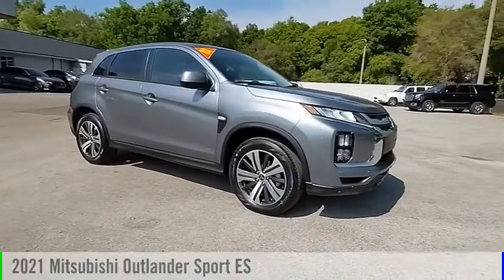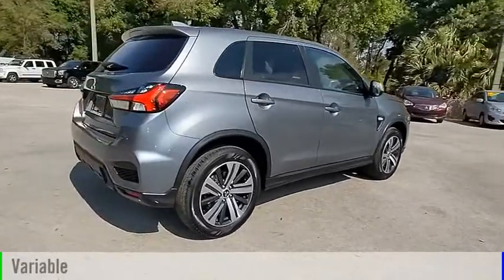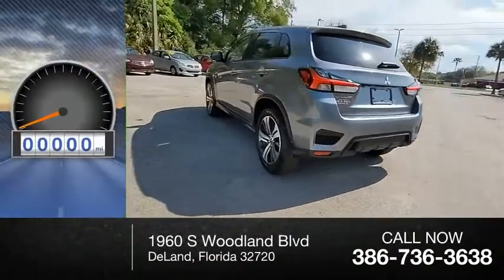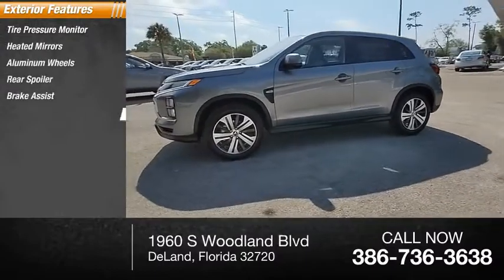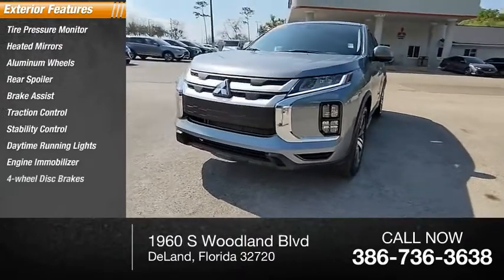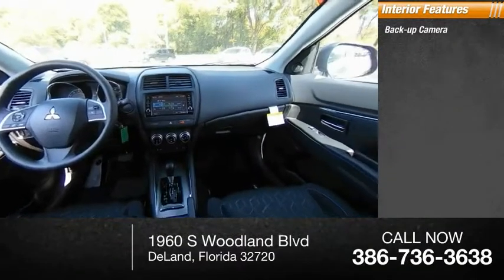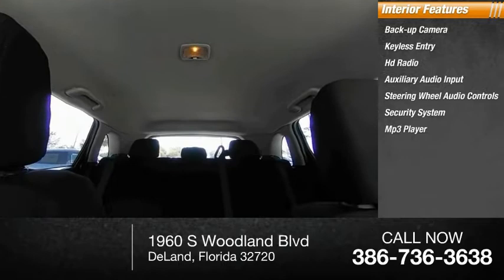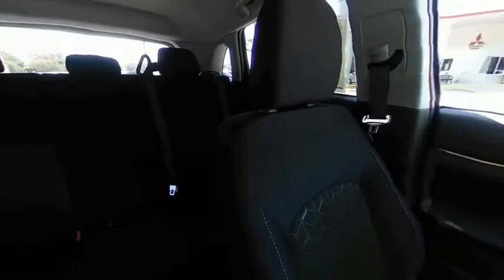2021 Mitsubishi Outlander Sport N12236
2021 Mitsubishi Outlander Sport ES

7.0 DISPLAY AUDIO, HD RADIO, BLUETOOTH WIRELESS TECHNOLOGY, STEERING WHEEL AUDIO AND PHONE CONTROLS, REARVIEW CAMERA, BODY-COLORED BUMPERS, OUTER DOOR HANDLES, AND SIDE VIEW MIRRORS, WHEEL ARCH MOLDINGS, HEATED POWER SIDE MIRRORS, ROOF CARRIER PLUG-IN ACCOMMODATION, ROOF SPOILER, SHARK FIN ANTENNA, COLOR MULTI-INFORMATION DISPLAY, HIGH-CONTRAST METERS, 6-WAY ADJUSTABLE DRIVER SEAT, 4-WAY ADJUSTABLE PASSENGER SEAT, FABRIC SEATING SURFACES, 60:40 REAR SEAT FOLDING FUNCTION, TILT AND TELESCOPIC STEERING WHEEL, SOFT-TOUCH UPPER INSTRUMENT PANEL AND DOOR TRIM, ECO INDICATOR, AUTOMATIC CLIMATE CONTROL W/ MICRON AIR FILTRATION, POWER WINDOWS W/ DRIVER AUTO UP/DOWN, 12V POWER OUTLETS, REAR SEAT CENTER ARMREST W/ CUPHOLDERS, TIRE PRESSURE MONITORING SYSTEM, SIDE CURTAIN AIRBAGS, FRONT SEAT-MOUNTED SIDE AIRBAGS, DRIVER KNEE AIRBAG, THREE-POINT SEATBELTS W/ PRETENSIONER FOR FRONT SEATING POSITIONS, LATCH (LOWER ANCHORS AND TETHERS FOR CHILDREN), ANTITHEFT ALARM SYSTEM, ANTI-THEFT ENGINE IMMOBILIZER, FORWARD COLLISION MITIGATION (FCM) W/ PEDESTRIAN DETECTION, LANE DEPARTURE WARNING, AUTOMATIC HIGH BEAM (AHB), AUTODIMMING REARVIEW MIRROR, FRONT RAIN-SENSING WIPERS, LED FOG LIGHTS.24/30 City/Highway MPG Mercury Gray Metallic 2021 Mitsubishi Outlander Sport 2.0 ES FWD CVT 2.0L I4 SMPI DOHC 16V LEV3-ULEV70 148hp